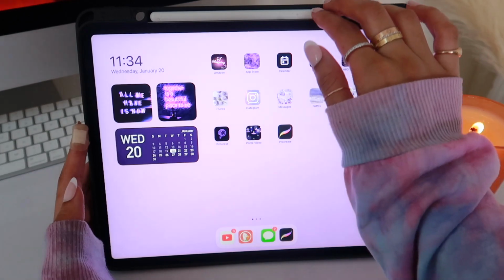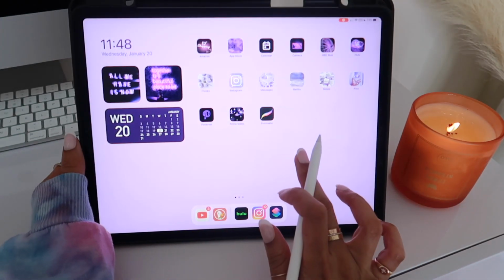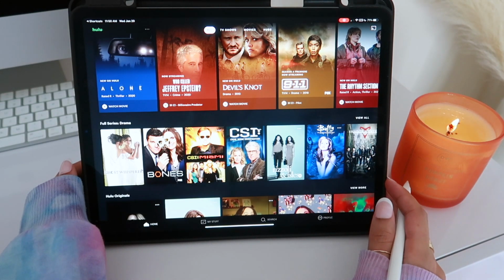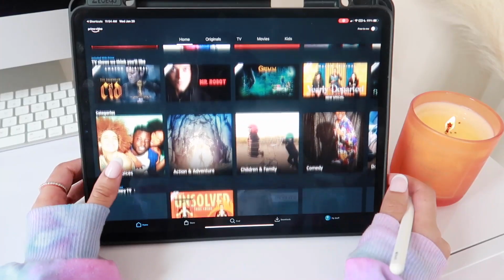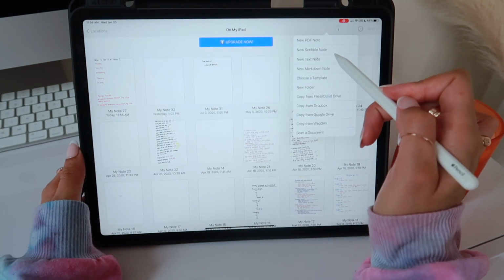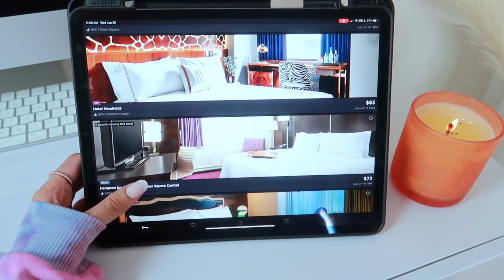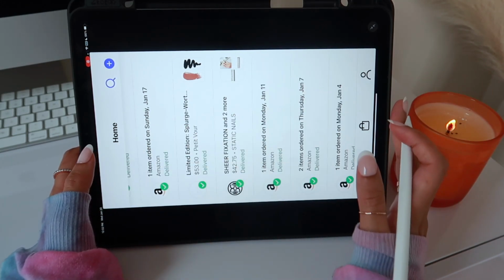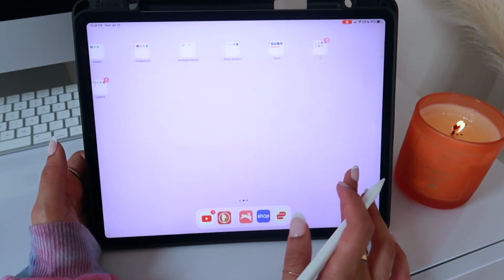WHATS ON MY IPAD 2021 *organized & must have apps for ipad pro*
WHATS ON MY IPAD 2021 *organized & must have apps for ipad pro* Hi guys! Today's video is what's on my ipad 2021! I show you guys how I organize my apps using iOS14, must have apps for editing, creativity, and travel! I hope you guys enjoy this what's on my ipad pro video!

Available on Apple Podcasts, Google Podcasts, & Spotify!

FAQs:
did you go to college/ graduate? Yes & I have a Bachelor's in Psychology
are you married? yes!
what camera do you use?
how do you edit your videos? final cut pro x